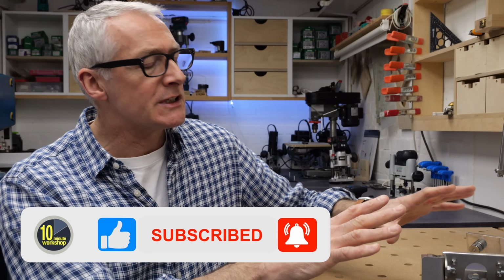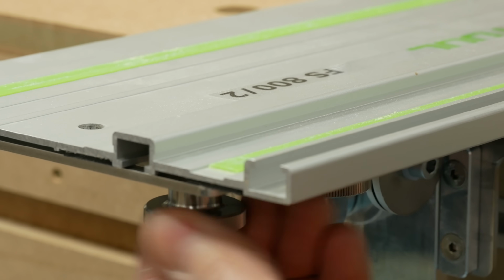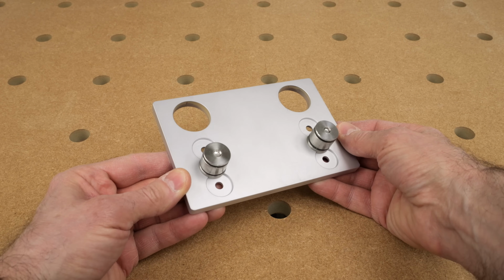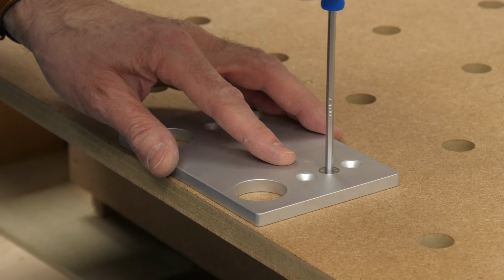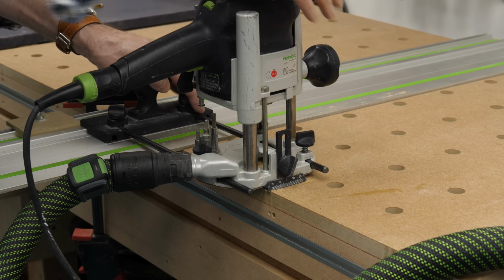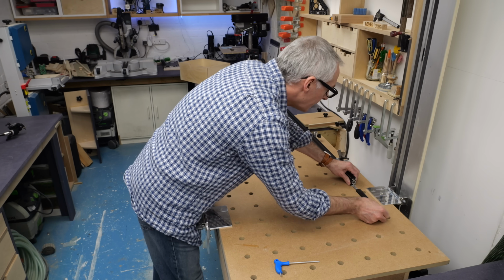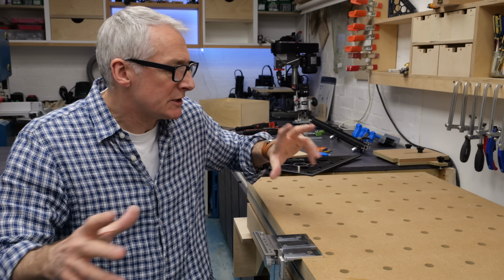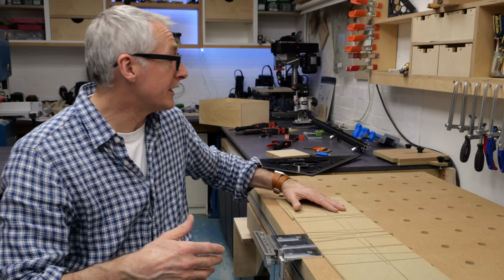Benchdogs Quad MFT Hinge System [**Ad/Gifted][video 492]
In this video I take a quick first look at the new and as yet unreleased Quad MFT Rail Hinge System from Benchdogs. As I mentioned in previous videos it’s hard to believe that there were only two - now three - commercially available rail hinges, so this is a welcome addition from Benchdogs, especially as they take a different approach to the other hinge systems. Enjoy!

NB: this is a pre-production sample, the shipping items will be anodised and laser-etched with all the usual Benchdogs goodness.

** This hardware was supplied for review; I have not been paid to make this video or say nice things about the product; as a Benchdogs.co.uk affiliate I may earn from qualifying sales, so be sure to use the offer code “10MINUTEWORKSHOP” at checkout for a 5% discount across the board at Benchdogs.co.uk, and I’d like to thank Benchdogs for extending that offer.

New to the MFT or MultiFunction Table? Here’s a couple of explainers:-

Other handy gear:-

Bessey DuoKlamp (US

Festool T18 drill/driver (US